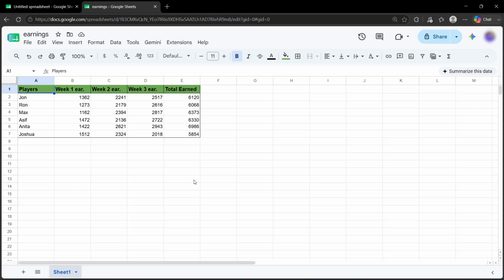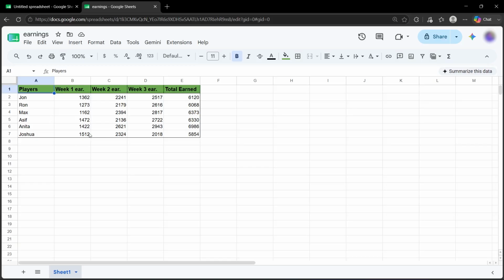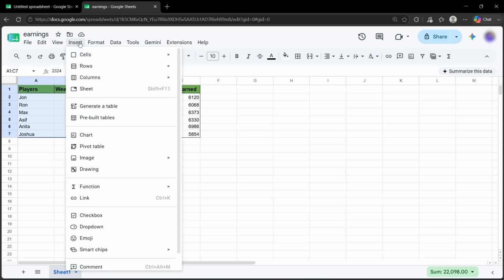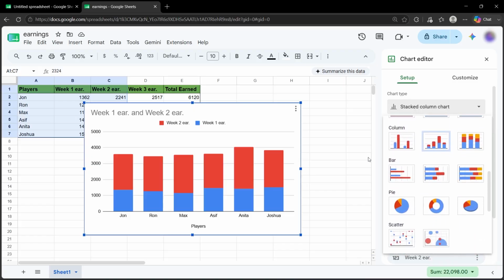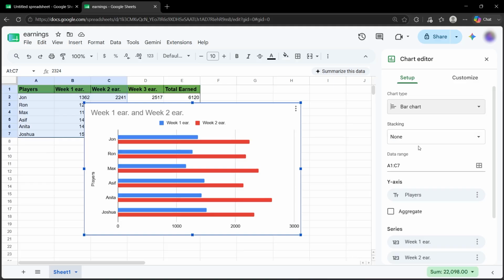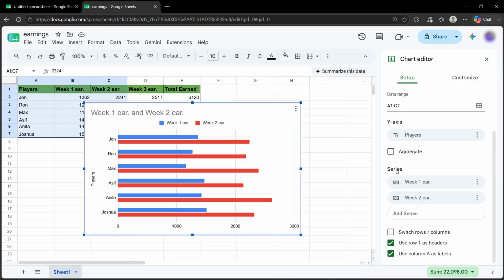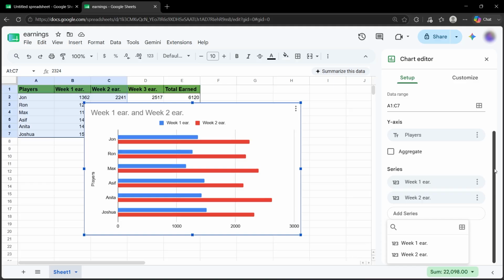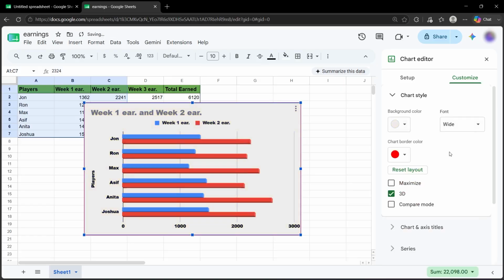How To Make Double Bar Graph In Google Sheets (Fast & Easy)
In this Google Sheets tutorial, I will show you how to make double bar graph in Google Sheets. Learn how to easily insert a side-by-side chart, compare two sets of data variables visually, and customize your graph style to make your spreadsheet reports look professional and clean.

📊 What You’ll Learn In This Spreadsheet Data Guide:
• How to make a double bar graph in Google Sheets by selecting a multi-column dataset.
• How to navigate the Chart editor panel to switch from default graphics to a standard bar chart.
• A useful troubleshooting tip to check your series settings if both columns do not display correctly.
• Easy design methods to customize your background colors, layout borders, and font typography themes.
• Simple formatting options to convert your graph into an attractive 3D layout instantly.

🛠️ Google Sheets Visualization Tools Covered:
This beginner-friendly Google Sheets tutorial walks you through using the native data chart tool found under the main Insert menu tab at the top of Google Sheets.

You will see the exact step-by-step process to highlight your grid data, activate the chart engine, and create a double bar graph. We cover how to manage your series setup variables to verify that both data metrics are tracking accurately. You will also learn how to access the customisation styling tab to modify titles, adjust border colors, and enable 3D mode.

This technique is perfect for sales comparisons, weekly revenue tracking dashboards, project metric reports, and financial data analysis.

If this tutorial helped you learn how to make a double bar graph in Google Sheets, be sure to Like the video, Subscribe to the channel, and press the Notification icon to stay up to date for more helpful Google Sheets tutorials and tips.